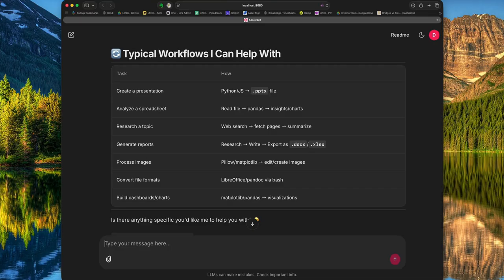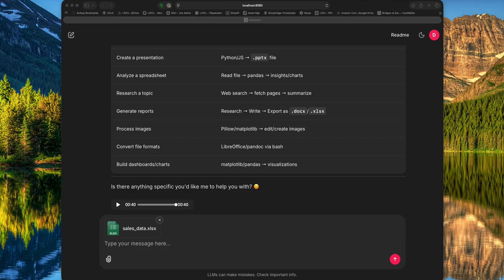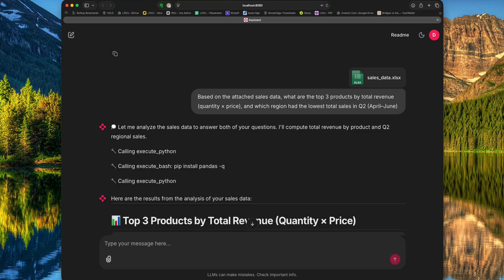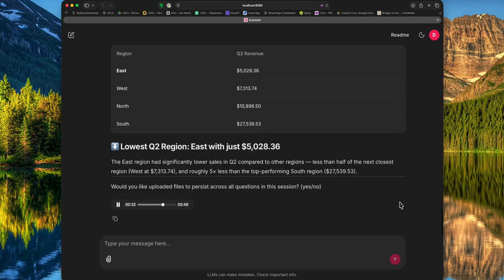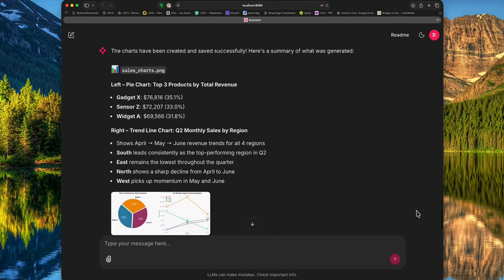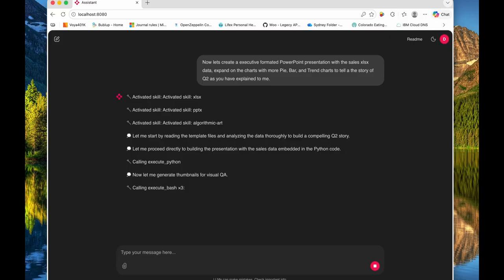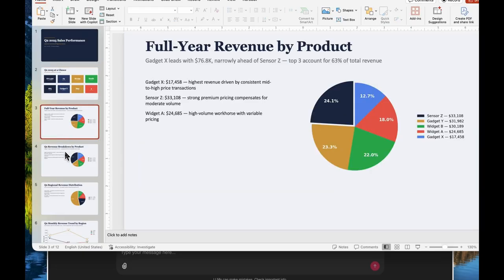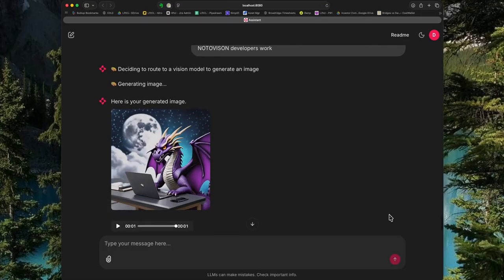NvAgent tackles data analytics of sales data, creates visual charts and finishes with a presentation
Join me for a journey into a data analytics use case where we will play the role of a business operations person that needs to crunch some sales data from a spreadsheet, quickly determine data insights via pie, bar, and trend line charts and automatically tell the story in a presentation that can be given to the boss!!! This process may of taken hours manually, now done in minutes!!!  Witness the news features like streaming, file input,  attachment perseveration over questions, and skills come together to make your perfect assistant.